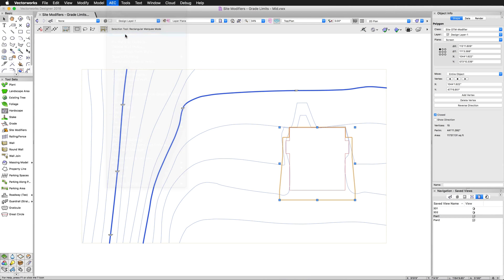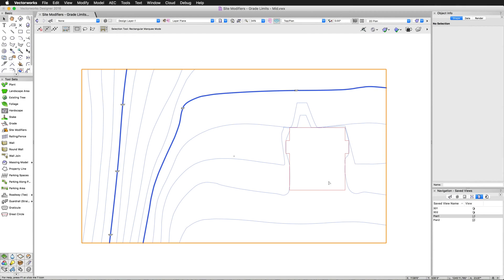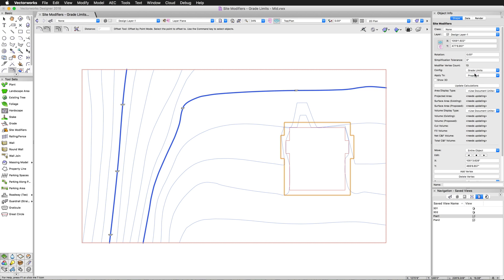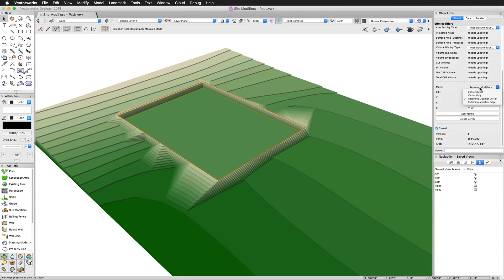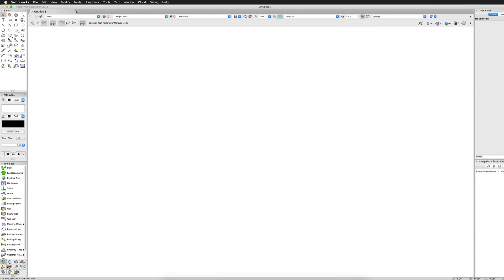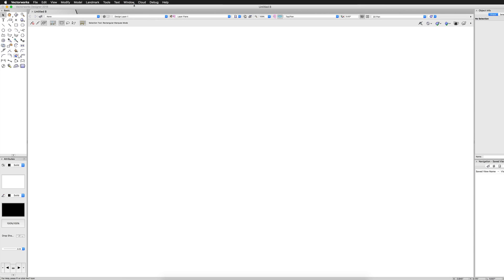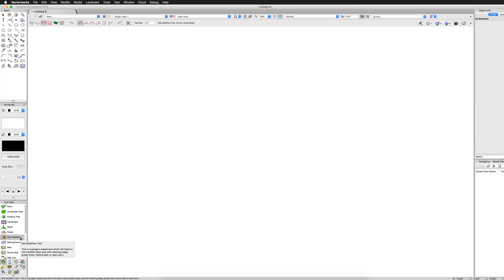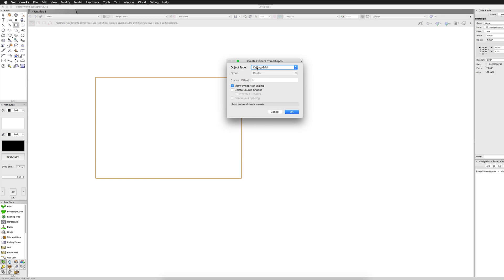Site Design - Introduction to Site Modifiers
In this chapter, we will define Site Modifiers in Vectorworks. Also, we will begin to explore the various types of Site Modifiers and their users.